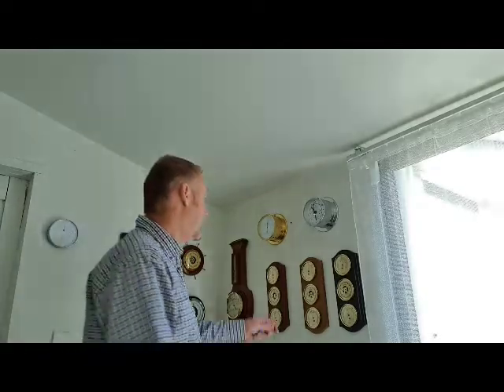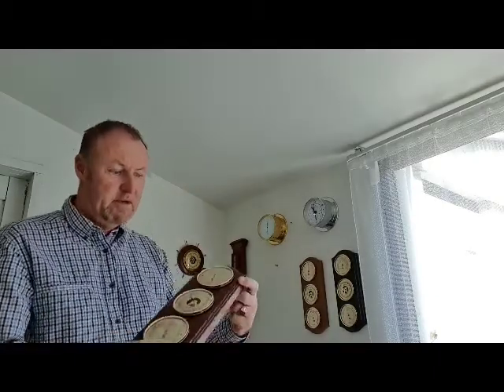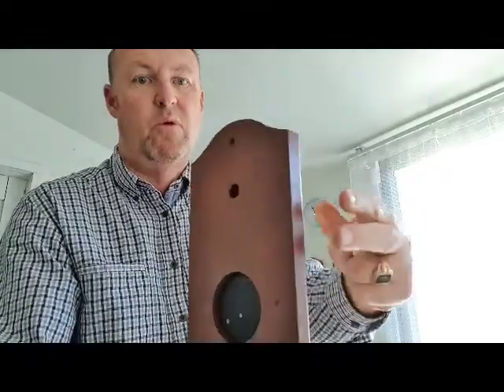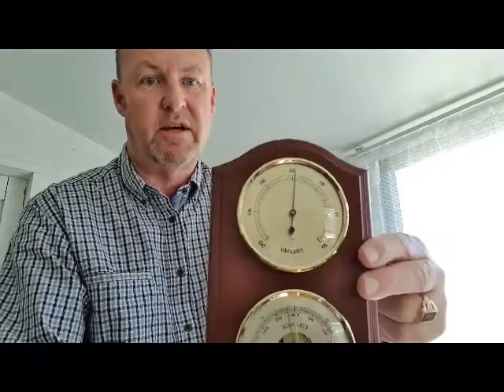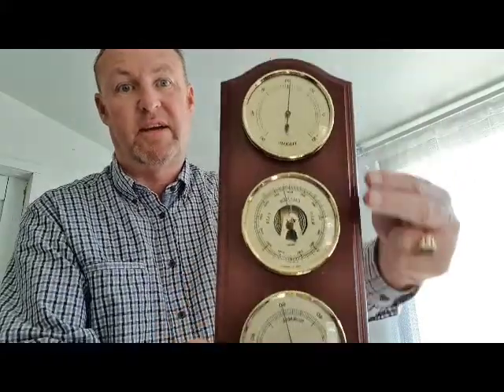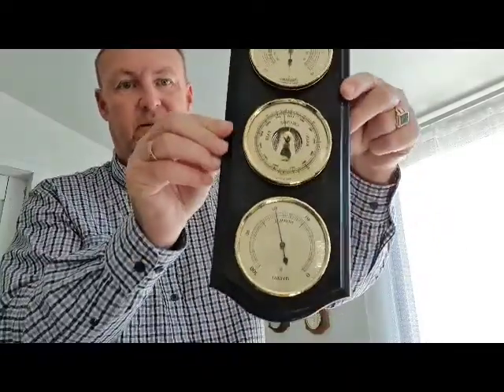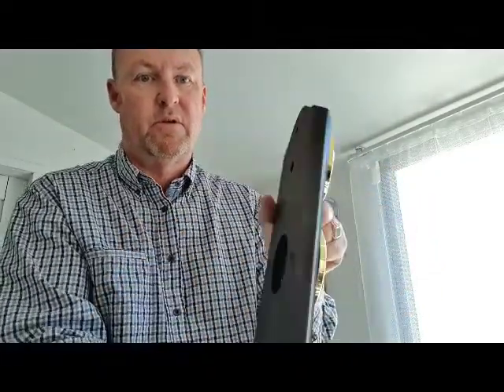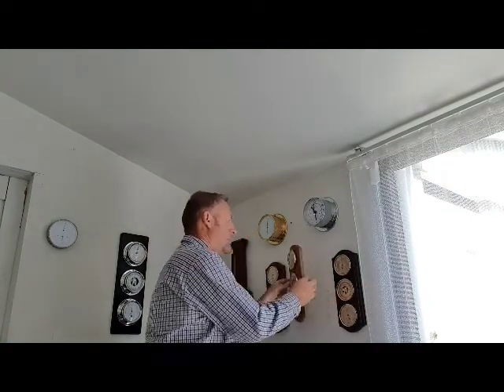Fischer 9176 Weather station series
Give a unique gift for anniversaries, weddings, birthdays or corporate gifts, this series has a variety of finishes that would suit any decor
 Features

    100% handmade in Germany
    Fischer barometer, hygrometer & thermometer
    Wall Mounted